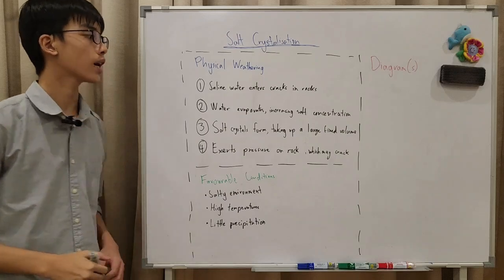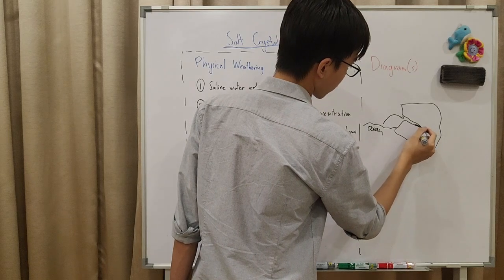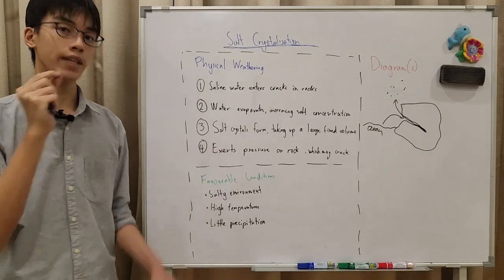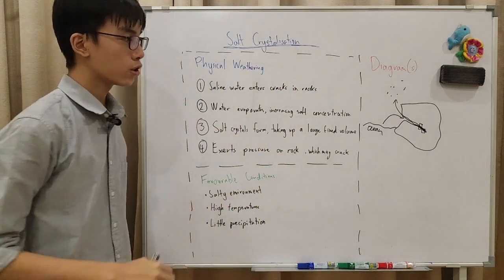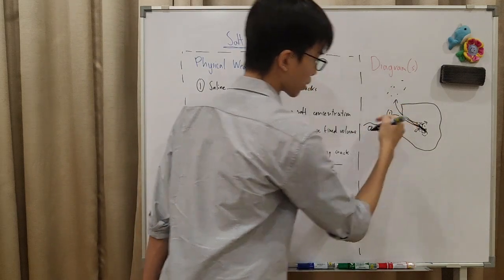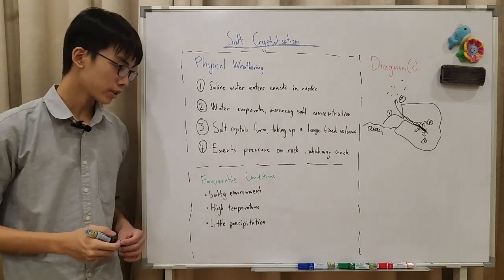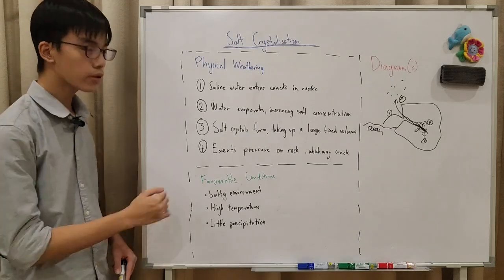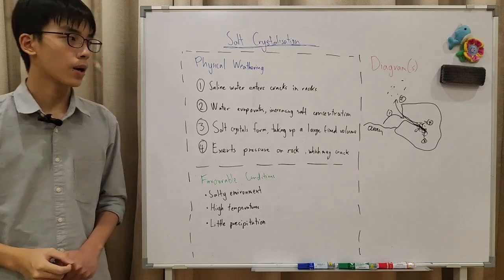12) CAIE ASL: Salt Crystalisation Weathering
Explanation of salt crystalisation weathering with diagrams and its favourable conditions.